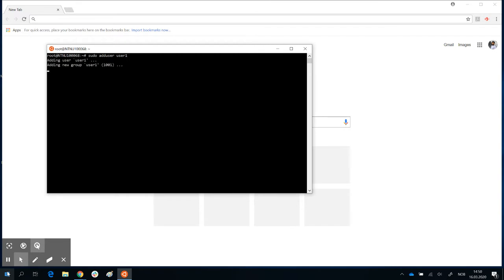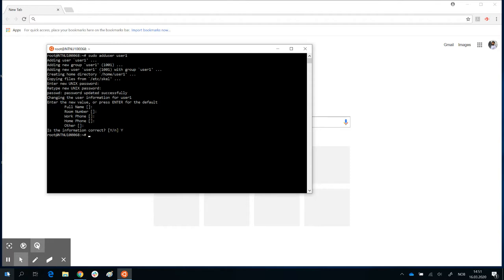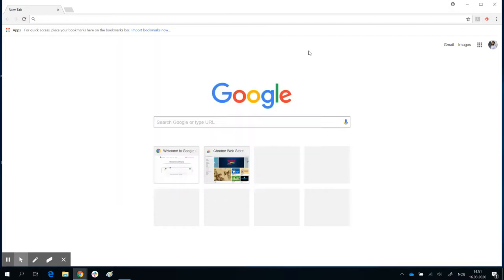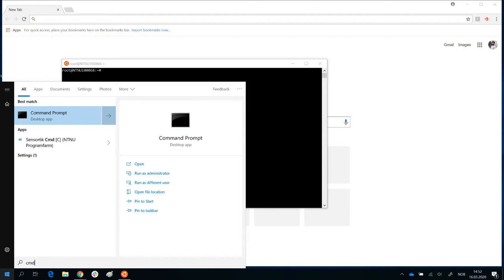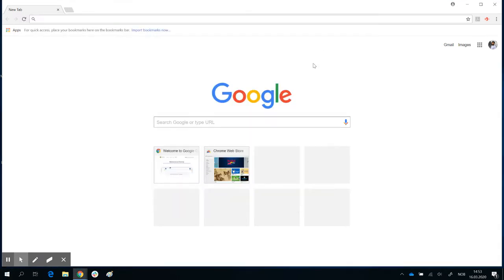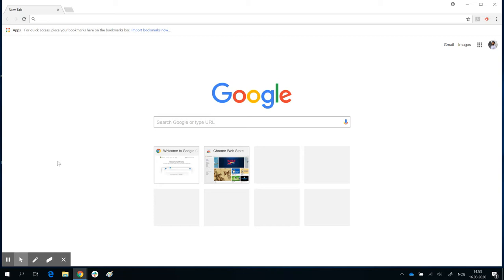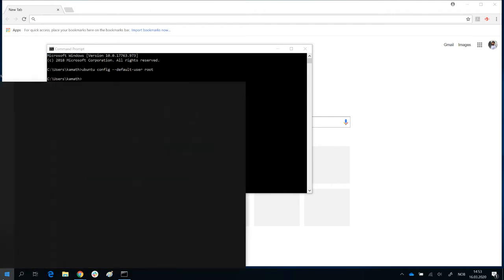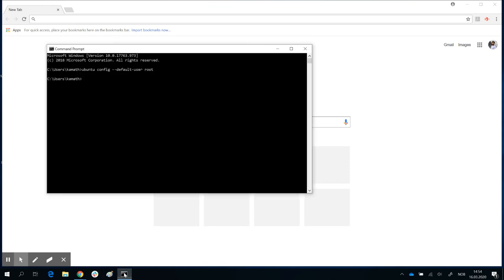REEF3D Installation 3/10: Fixing root problem and reset password